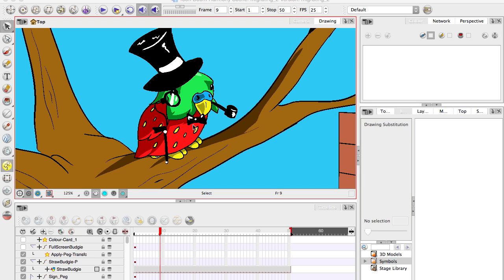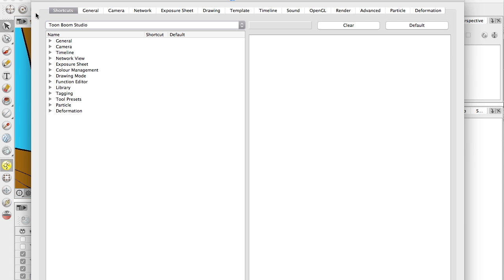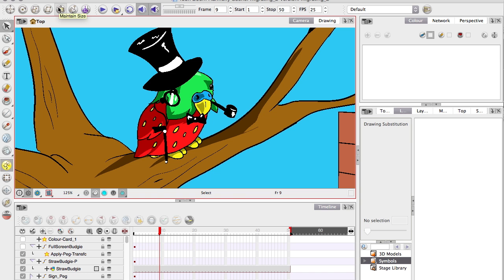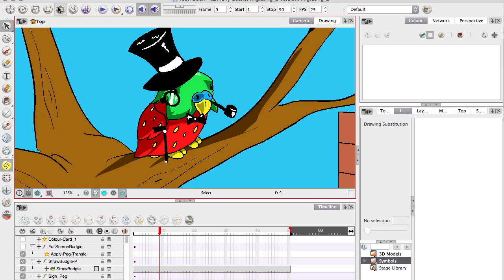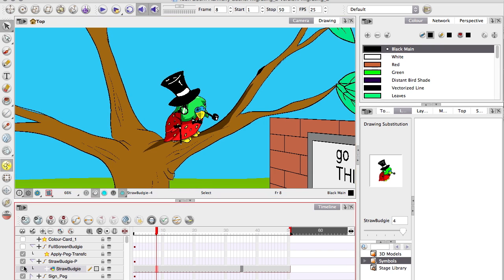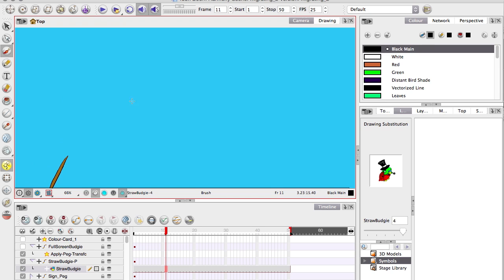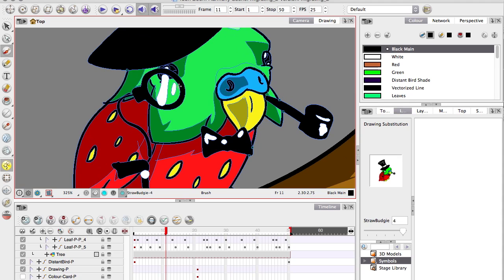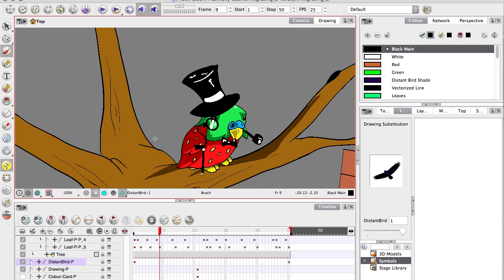Handy Shortcuts for Toon Boom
This is for any users of Toon Boom, although it's possible to have shortcuts set to a Flash like default, I personally prefer Toon Boom Studios layout to any other version. It's a weird and unusual layout but it works really really well when you get used to it